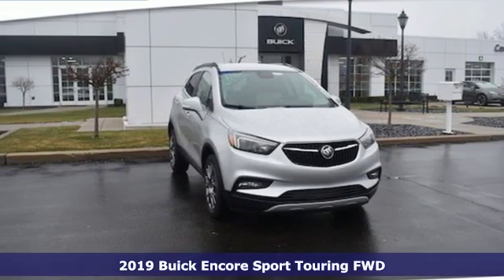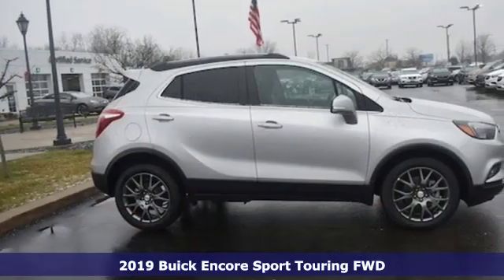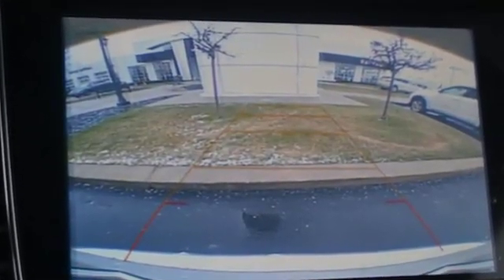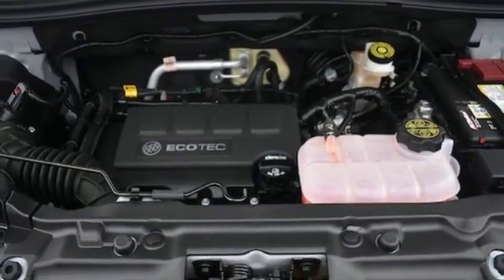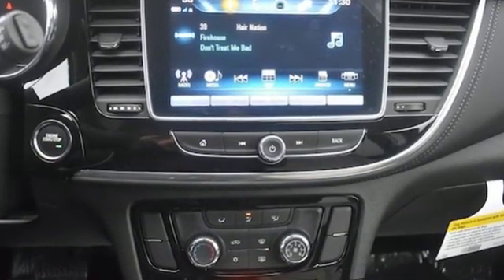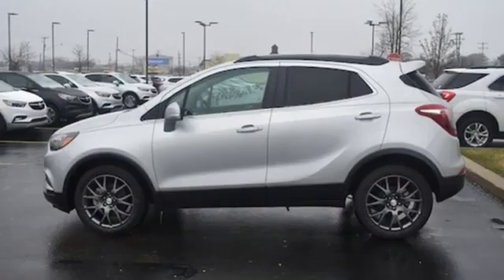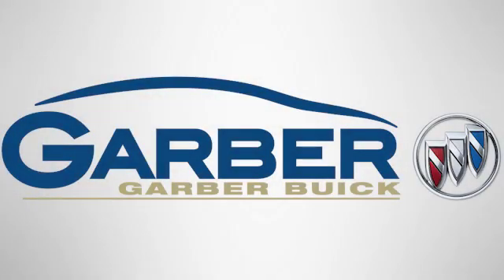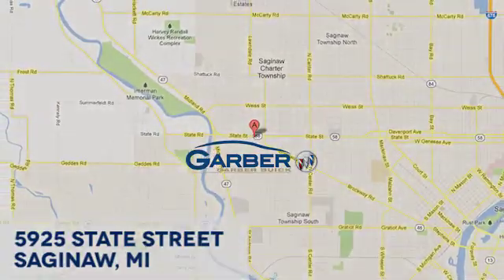New 2019 Buick Encore Saginaw MI Bay City, MI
Year: 2019
Make: Buick
Model: Encore
Trim: Sport Touring
Engine: 1.4L 4 cyls
Transmission: Automatic 6-Speed
Color: Quicksilver Metallic
Interior: Shale/Ebony Accents w/Cloth w/Leatherette Seat Tri
Stock #: KB716386
VIN: KL4CJ1SBXKB716386
Features the Sport Touring package and the 1.4L 4 cyls. Remote start. Fog lamps. Rear cargo cover. 4g LTE wifi hotspot. Keyless open and start. Backup camera. Quitetuning technology with active noise cancellation. Bluetooth. Apple carplay. Android auto. 6 Speaker audio system. Onstar capabilities. Backup camera. *Internet price may require GMS eligibility and may include rebates. All prices specifications and availability subject to change without notice. Contact dealer for most current information.* Although we attempt to keep our inventory current we cannot guarantee that this vehicle and all others will still be available for sale. The advertised price does not include sales tax vehicle registration fees finance charges documentation charges and any other fees required by law. Internet price does not include dealer installed options. PRICING MAY INCLUDE GM EMPLOYEE PRICING LESS ANY COMPATIBLE REBATES (CONQUEST LOYALTY LEASE LOYALTY SELECT MODELTRADE ASSISTANCE FARM BUREAU SELECT MARKET PRIVATE OFFERS CREDIT CARD OFFERS ETC). Please contact the dealer for latest pricing. Pricing subject to change without notice to correct errors or omissions.FREE OIL CHANGES & TIRE ROTATIONS FOR A YEAR AT GARBER BUICK

Address:
5925 State Street